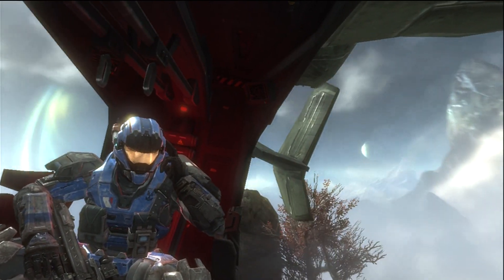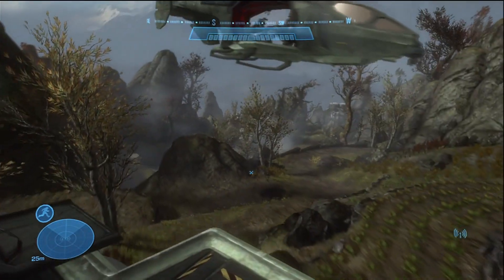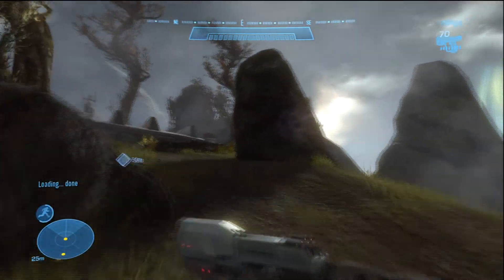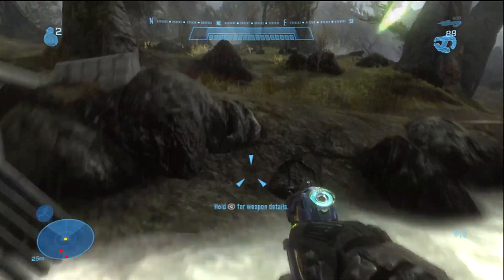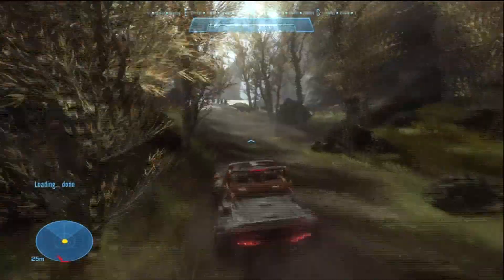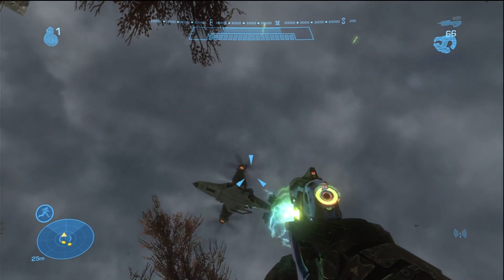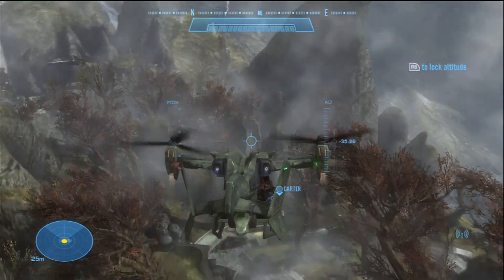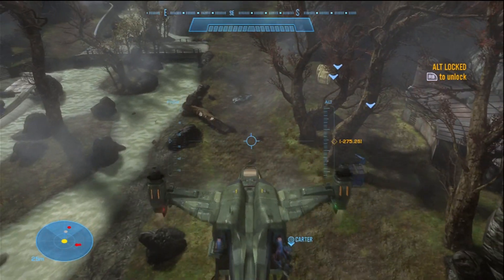Halo Reach: Falcon Glitch (Winter Contingency)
Halo Reach Falcon Glitch on Winter Contingency. This tutorial will show you how to get a Falcon on the campaign level Winter Contingency.
Hosts: zCyber H and XpNemesisPro

Microsoft, Bungie and Halo are trademarks of the
Microsoft Corporation